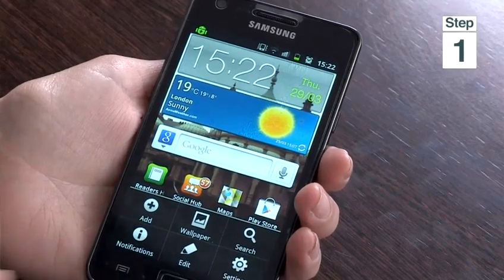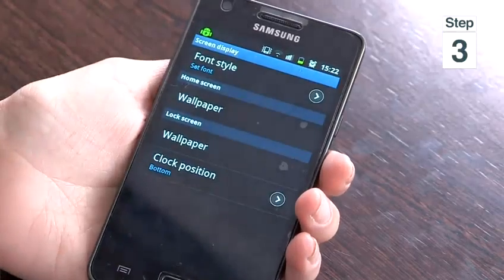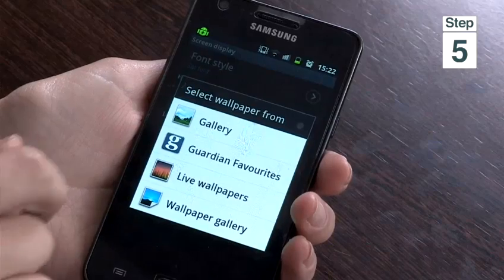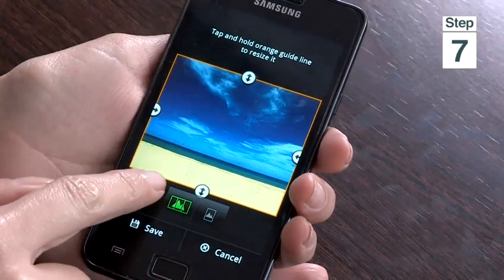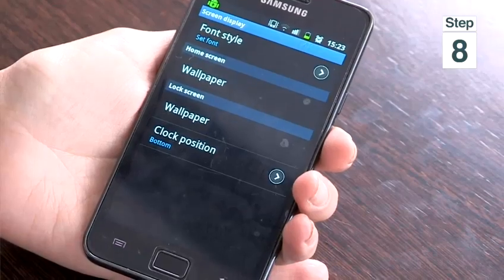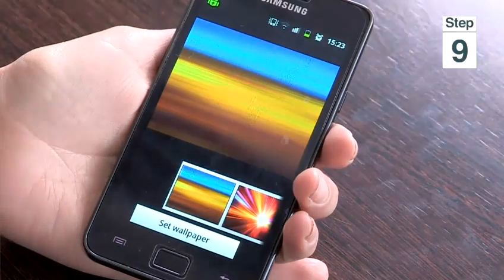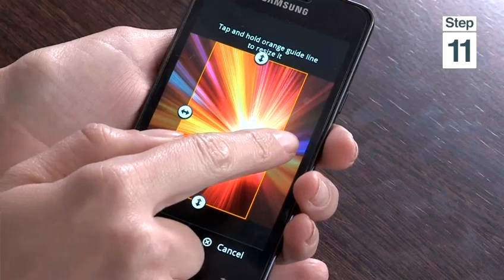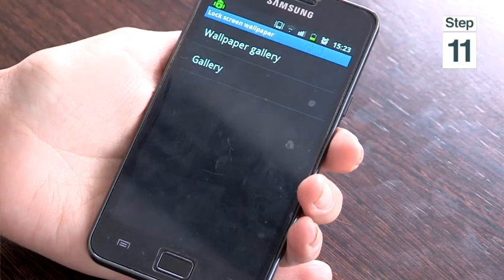How To Change Android Theme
This guide shows you How To Change Android Theme